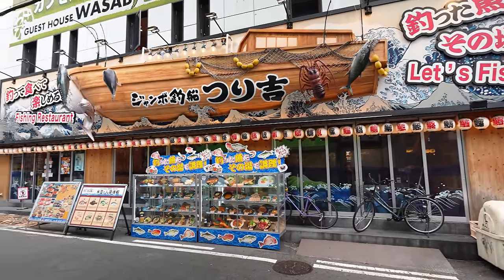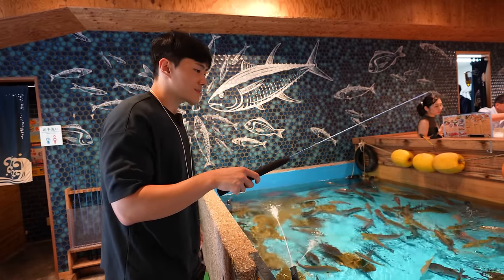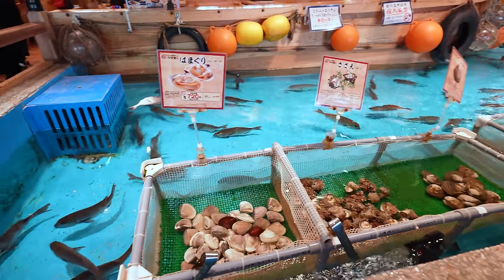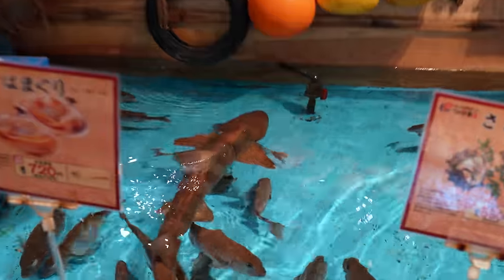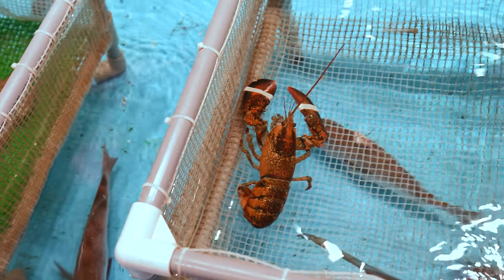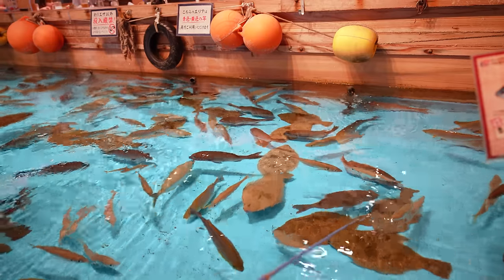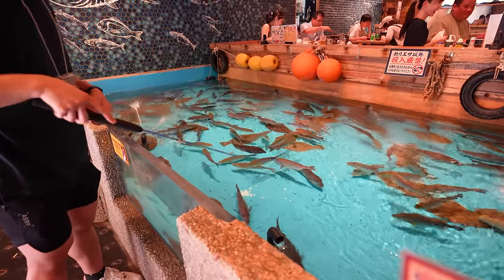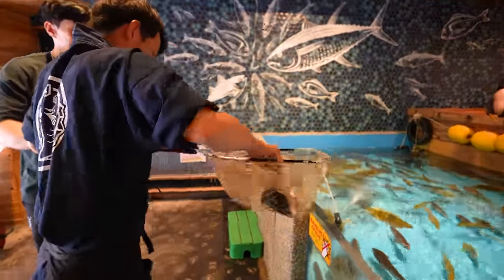I Went To THE Fishing Restaurant in Japan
In Japan, there are restaurants with an indoor fish tank, where you catch your own fish to eat using a fishing rod. When you catch your fish, you can ask the restaurant staffs to cook the fish to your preference. Is it as fun as it sounds? And how expensive and delicous are the fish? I went to Osaka, Japan, to answer those questions for you guys!

🎼 Like and Listen to My Lofi Playlist to Chill!(It will help me work on more high budget video ideas!)

00:00 Introduction
01:29 How It Works
02:00 Let's Start Fishing
07:29 Fish Mukbang

🎥 My Gears
My Laptop(ASUS M16 2022)
Main Camera(Sony A7IV)
My Wide Angle Lense
My Second Vlog Camera (Sony ZV-1)
My Vlog Mic
My Recording Microphone

💪 Muscle Tools
Protein Powder That I Take
Creatine That I Take
Pre Workout